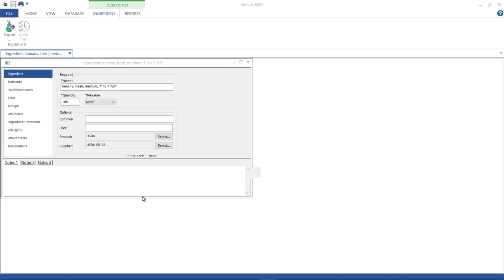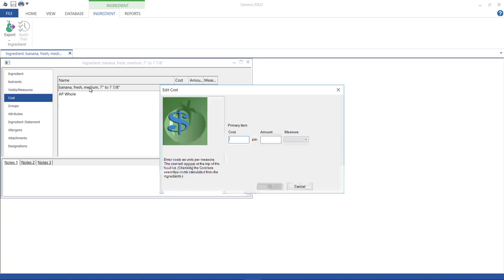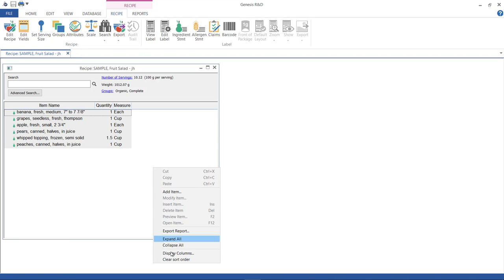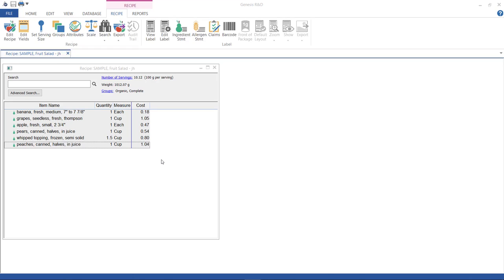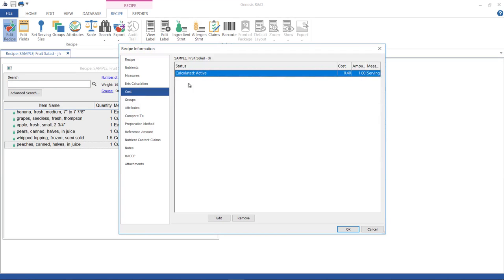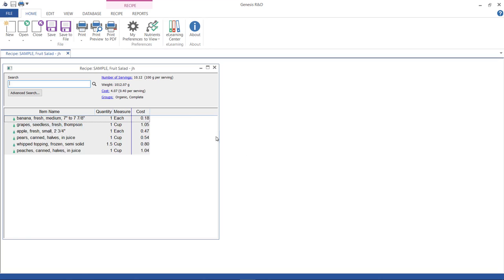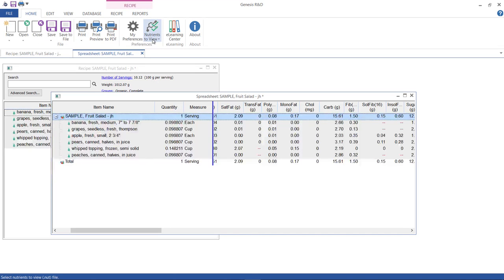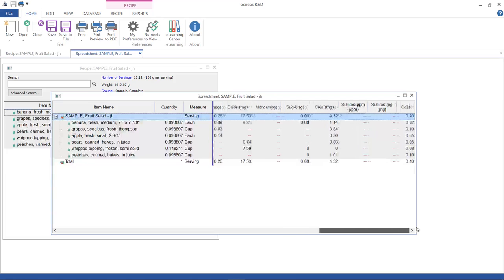Adding Costs to Ingredients and Recipes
You can add costs to your ingredients and Genesis R&D will calculate total and per-serving costs of the recipe. You can override the recipe cost, if necessary.